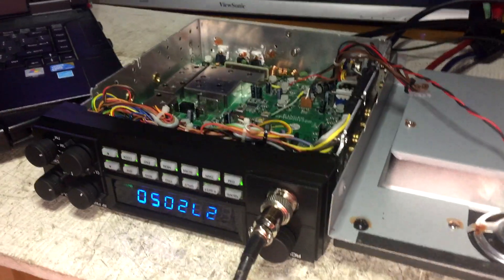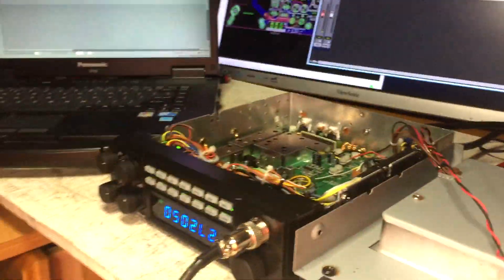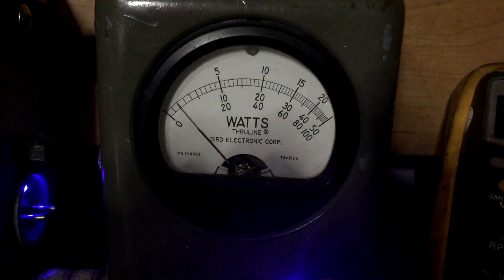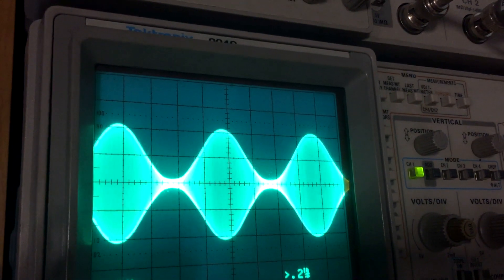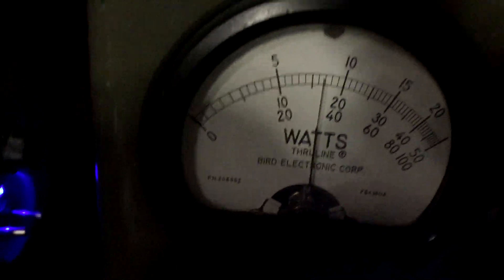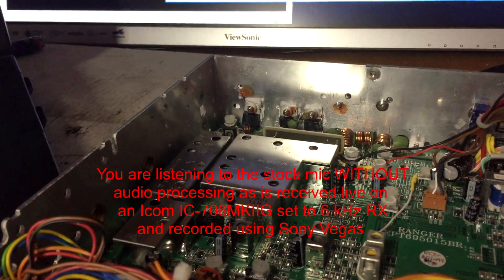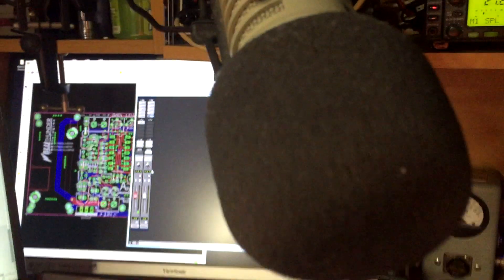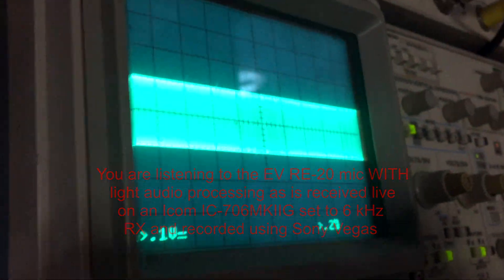Asymod 6 Standalone Unit and the Ranger RCI-2970N4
Take a look and a listen at the performance of the new, blue LED display, Ranger RCI-2970N4 together with the new Asymod 6 Standalone unit.

The Asymod Standalone Asymmetrical Hi-Fi AM Modulator, for use with mobile or base CB & HAM radio transmitters and transceivers. Transceiver of choice must be wired and configured. The Asymod Standalone unit provides front panel access to the controls allowing for on-the-fly adjustments. This can be very useful to adjust the transceiver's output to match the amplifier's drive requirement.